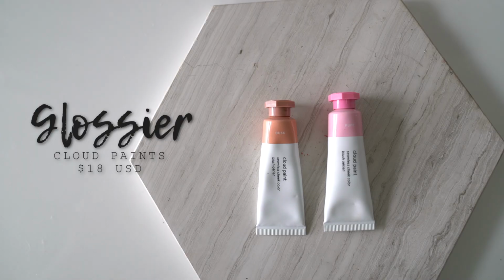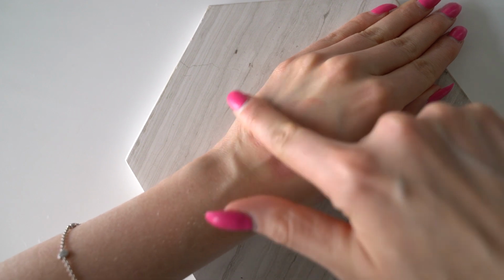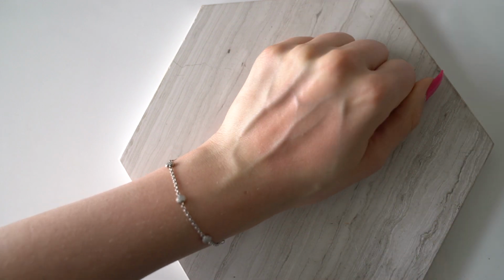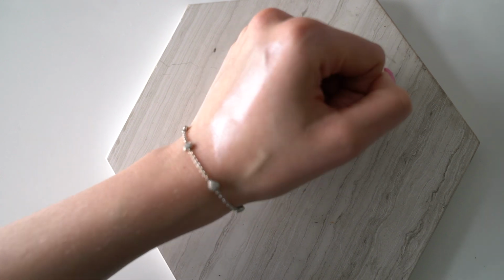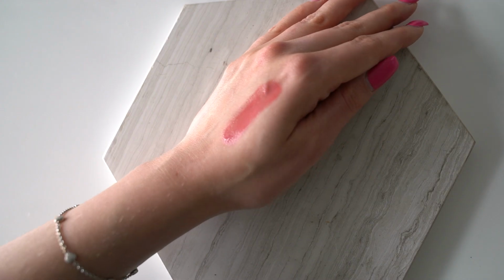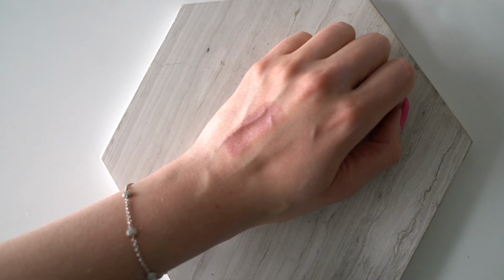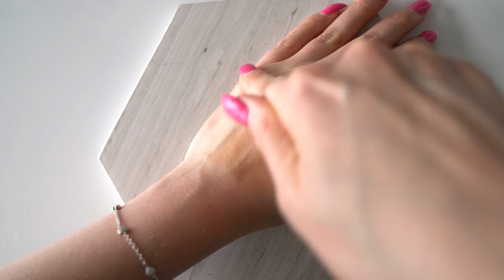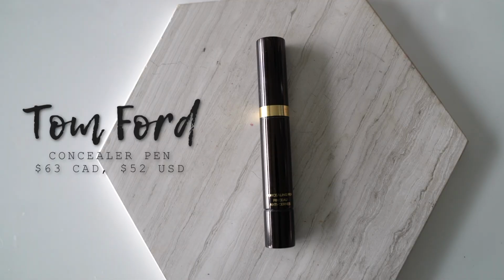BEST "NO MAKEUP"/NATURAL Looking Makeup Products | Jamie Paige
Today, I'm talking about my favorite products for 'no makeup'/natural makeup looks!

I post new content every Monday and Thursday at 8:30am EST

FAQ:
- My camera: Sony A7sii
- My lens: Sony 24-70 e-mount
- Editing software: Finalcut Pro X